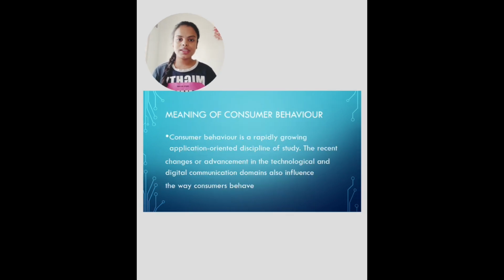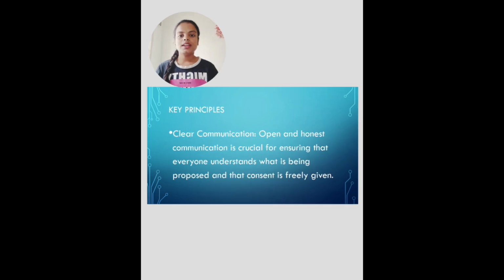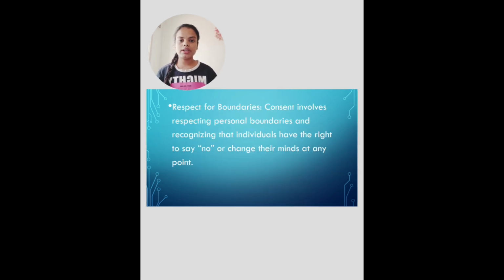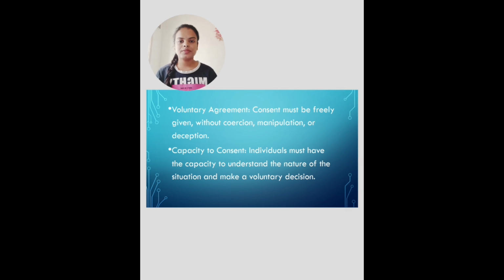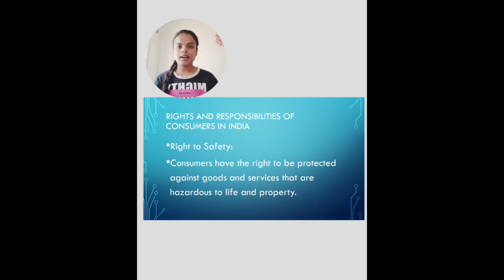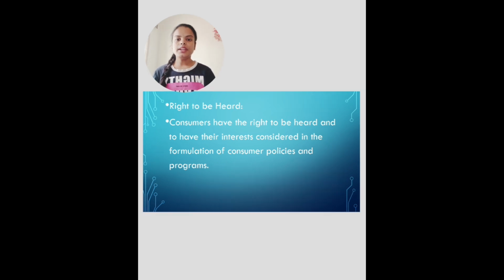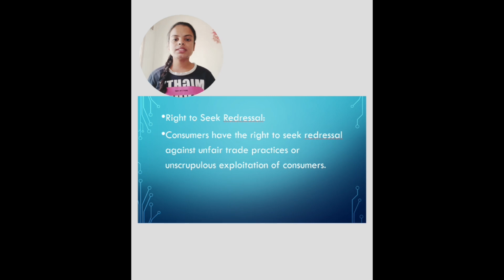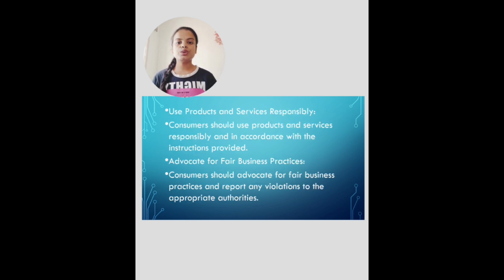1st video assignment Consumer Behavior 🏆🏆